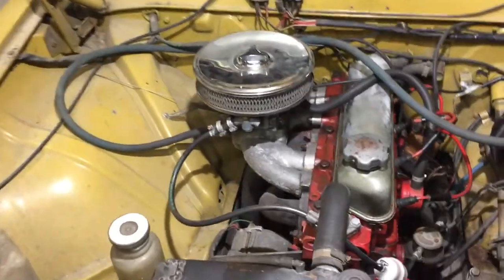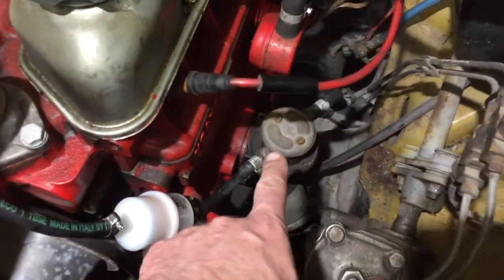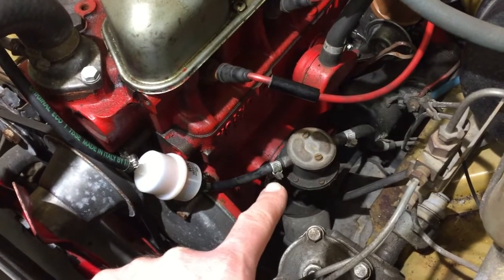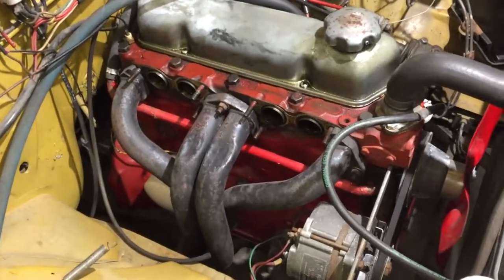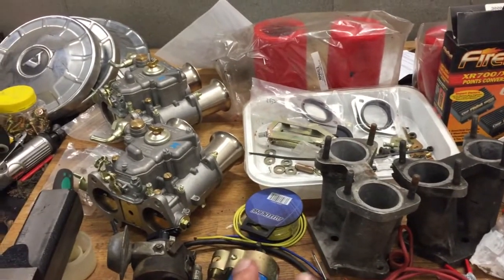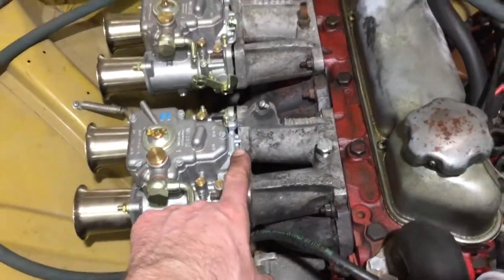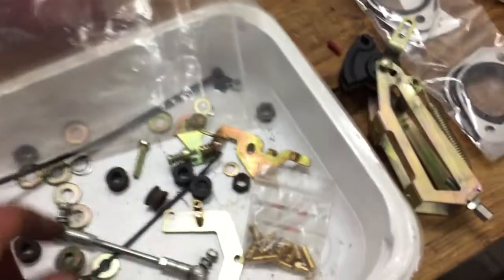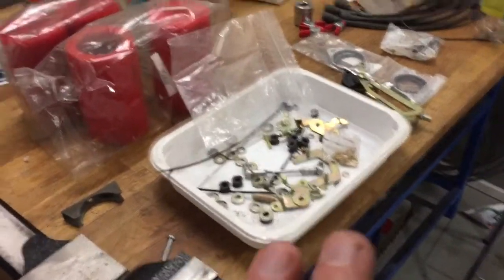Volvo 145 - carbs set up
Volvo 145 - carbs set up. Can't wait to start my Volvo with these two Weber 45 carbs! They look amazing. :)

1. Send this video to a friend who may like it or post it in a motorsport group on social media. Sharing is caring. =)

3. Drop a comment on what you want next video to contain.